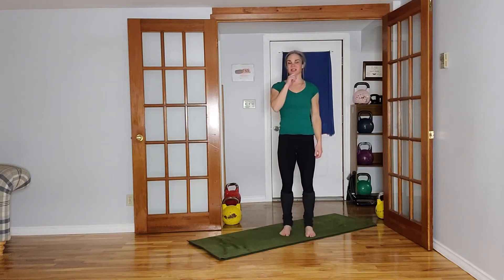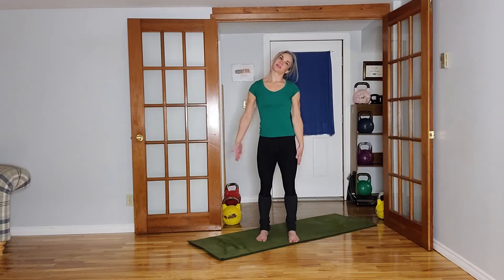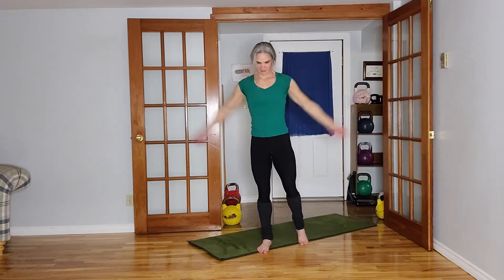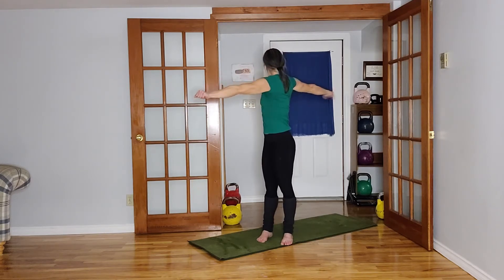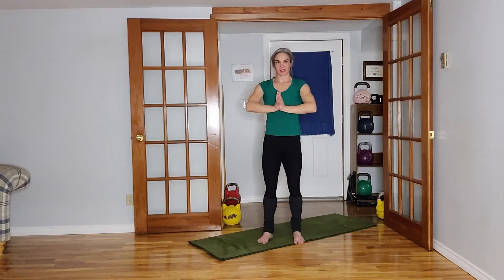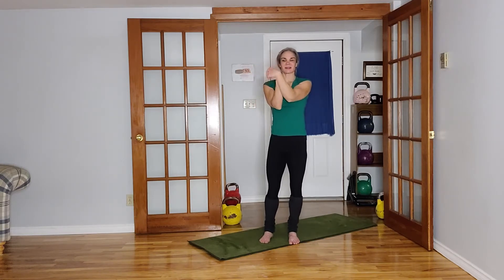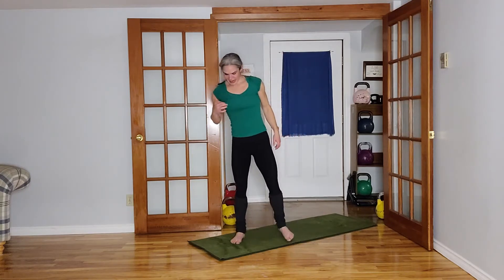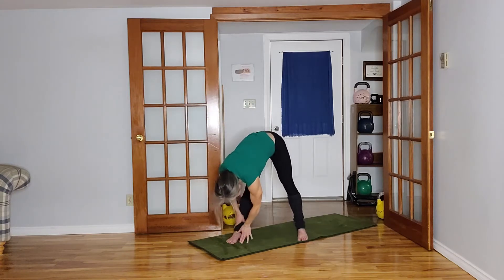Strength & conditioning (30Nov21)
Equipment needed: Med weight kettlebells or dumbbells

Warm-up: General mobilization + 2 Rounds of Bear walk / Diagonal stretch (standing)(5/side)

Prep: 2 Rounds: Shin box / Glute lifts / Shoulder stretch

Strength: 5 Rounds of (30:15): Half kneeling press (r) (l) / Bear hold renegade row

Conditioning: 4 Rounds of (30:15): OH hold with march (r) (l) / Squat / Roll to shin box / Rollover push-up

Stretch